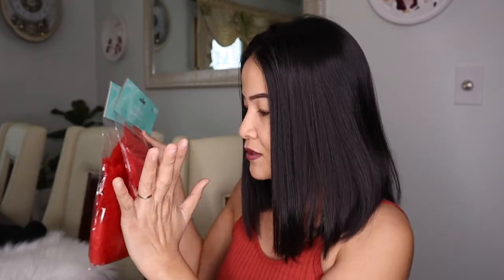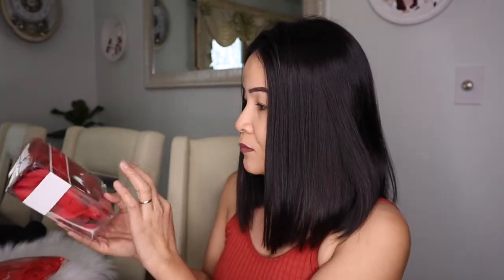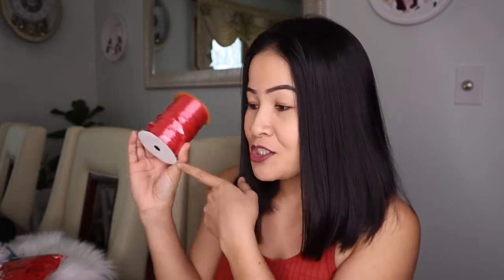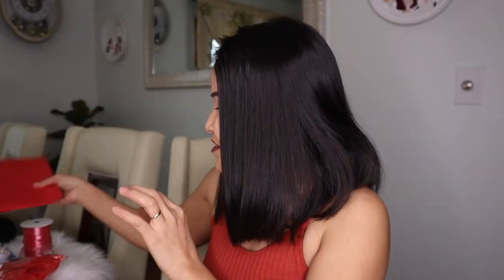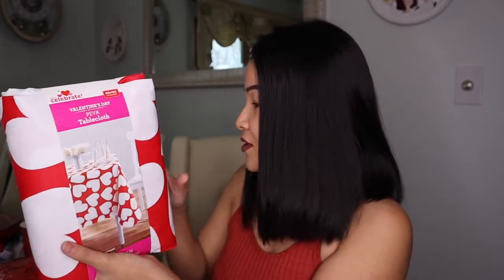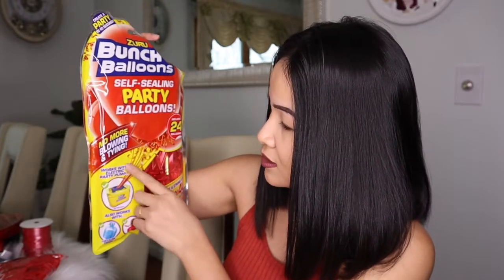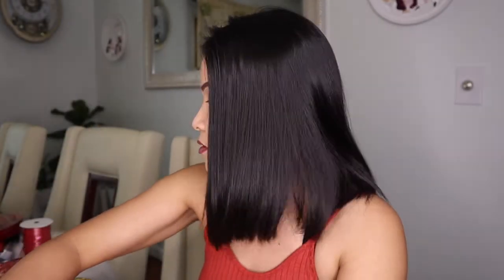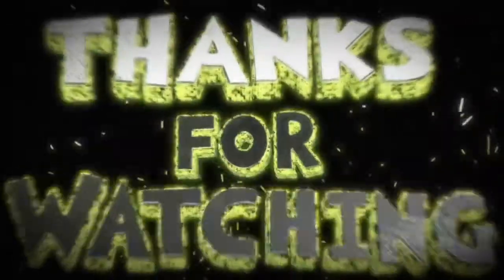Valentines Day Simple Decorations You Need For Shopping Ideas | Cost $40 Fil-Am : JEN HEIDEMAN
Heyyyy Everyone, Im Jen From Philippines Currently live  in USA , if you are new here! Stay safe Everyone.

sharing my valentines day idea for valentines day decoration , hope you guys like this video . happy valentines day everyone.

The Best Camera For Blogging Check this link _____

CANON BATTERIES I USE
Dual Pack Bundle Super Affordable Price Check this Link ______
MICROPHONE I USE FANTASEAL
Affordable Price Check this link____
MINI TRIPOD I USE
Super Affordable Price Check this link _____

Free Music From Youtube Audiolibrary

 EDITING THAT I USE
______Imovie_______

         LOTS OF LOVE JEN & JIM